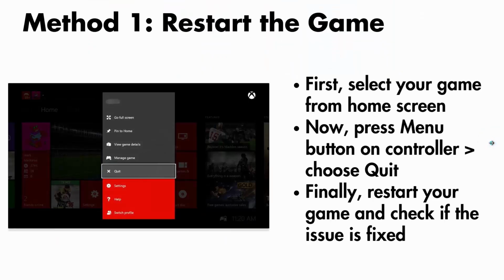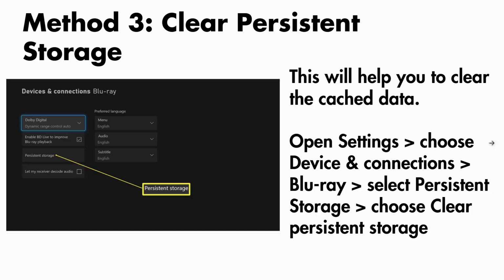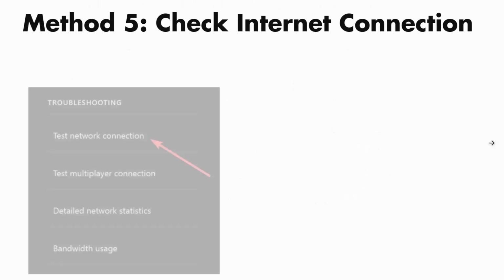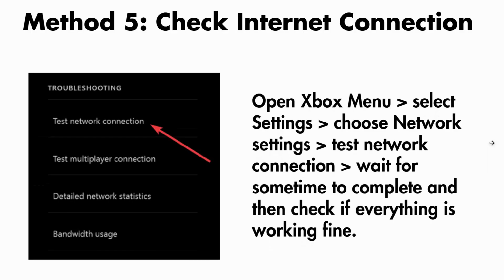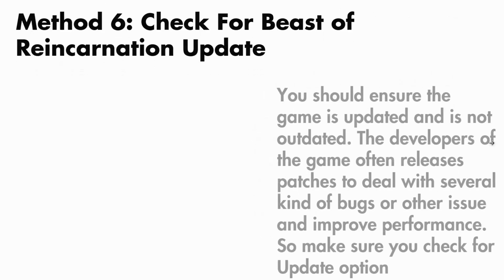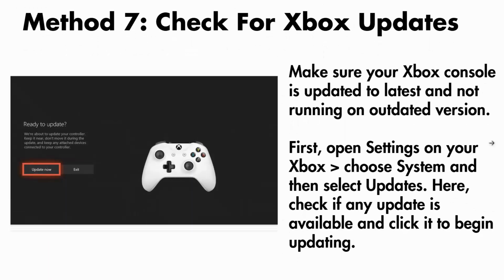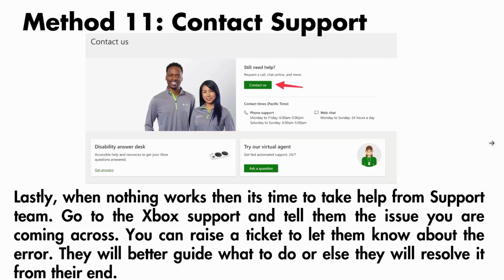Fix Beast of Reincarnation Not Launching, Crashing, Not Loading, Lagging Issue on Xbox Series X|S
This video guide shows you to Fix Beast of Reincarnation Not Launching, Crashing, Not Loading, Lagging Issue on Xbox Series X|S
Fix Beast of Reincarnation won't launch on Xbox X problem,
Beast of Reincarnation Keeps not launching on Xbox Series S,
Why does my Beast of Reincarnation keep crashing on Xbox,
How To Fix Beast of Reincarnation Crashing on Xbox Series S (2026),
Beast of Reincarnation stuck loading screen Xbox series x,
How to fix stuttering in Beast of Reincarnation on xbox X|S,
How to fix stuttering and lagging in Beast of Reincarnation on xbox,

🌐Social Media-